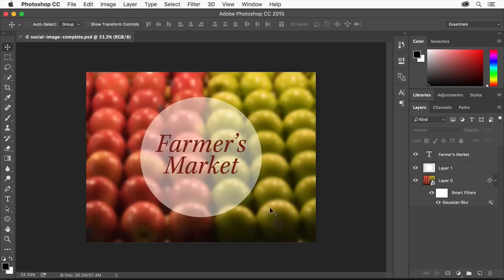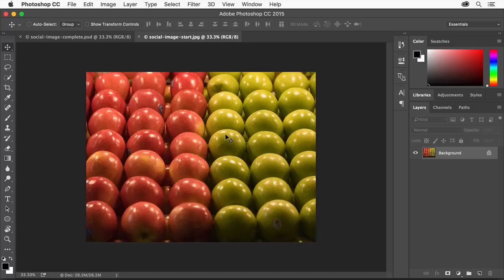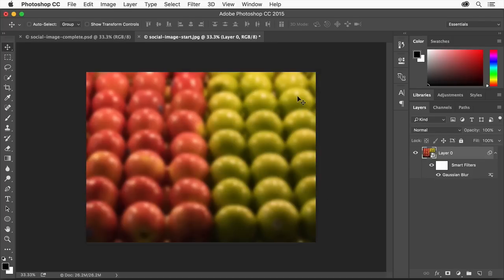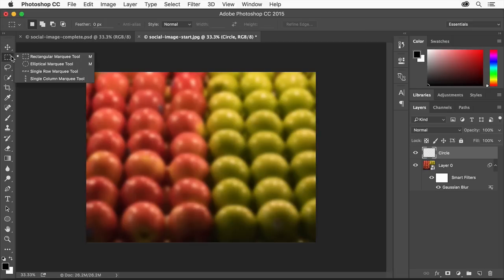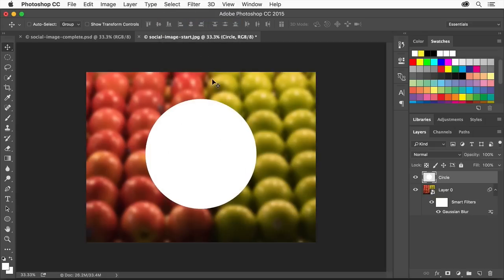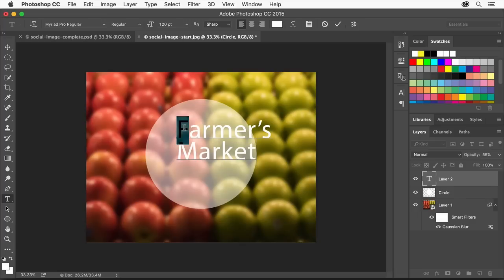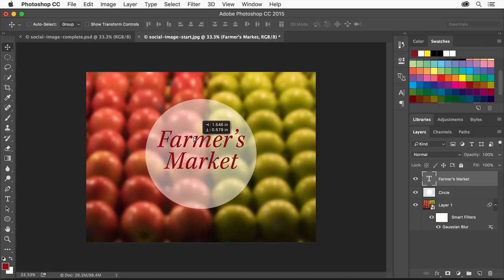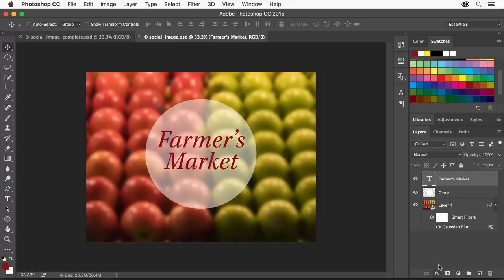Create an image for social media | Adobe Creative Cloud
Learn how to combine a photo, text, and artwork in Photoshop for your Facebook, Twitter, and other social media posts. Use these skills to build your own social media images or any design you create in Photoshop.

Learn how to take great photos and make them even better. Preview world-class photography classes from CreativeLive